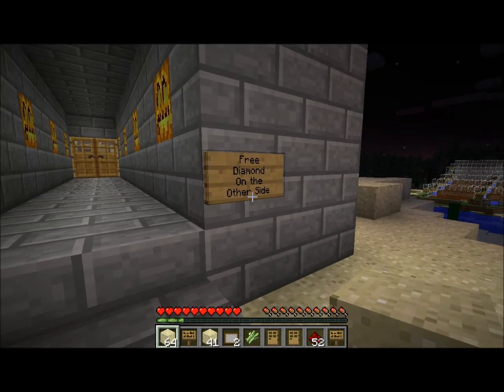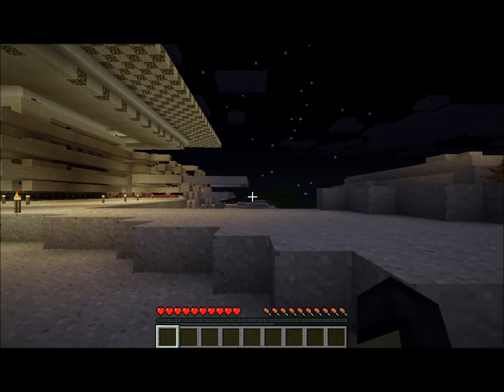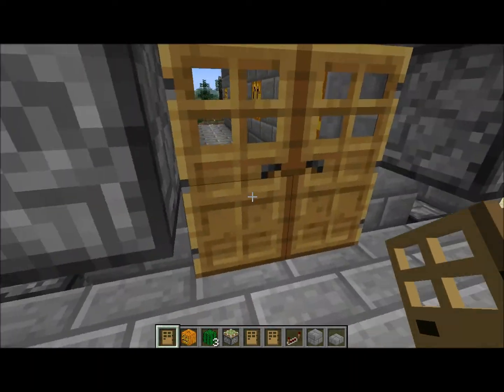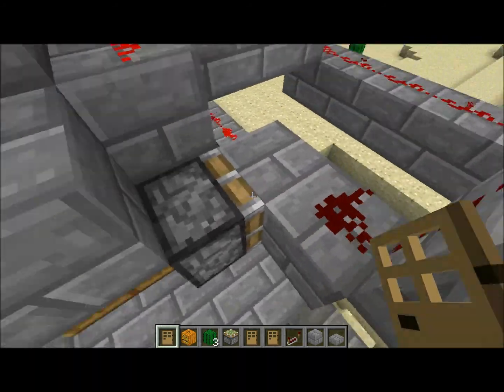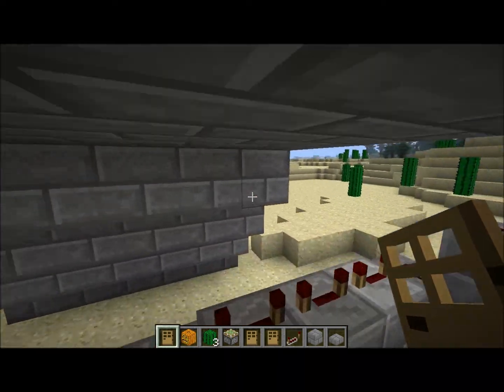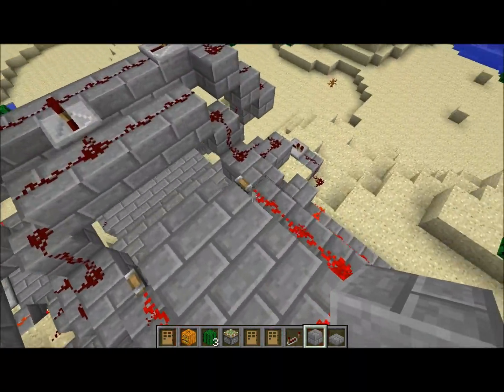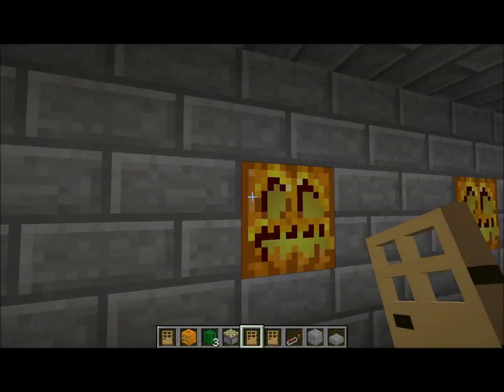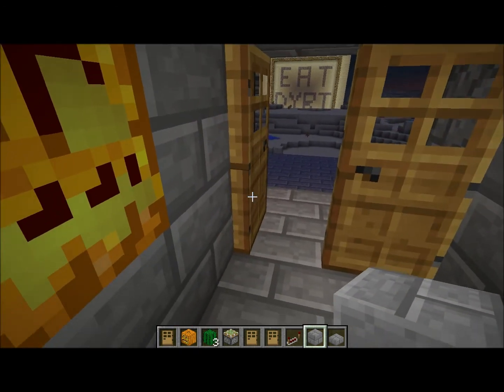Etho's Door Trap Improved and Auto Resetting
I improve Ethos Door Trap and made it Auto Resetting.